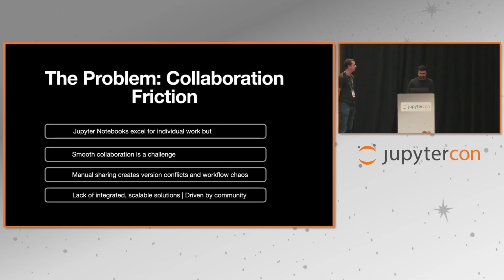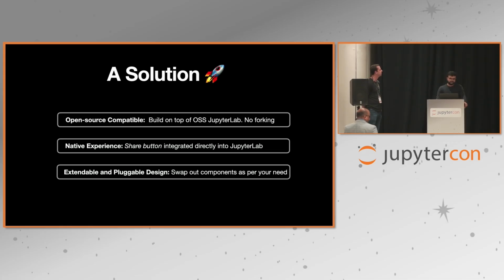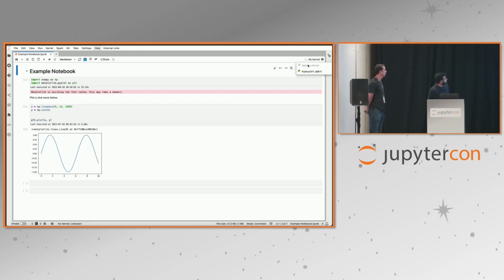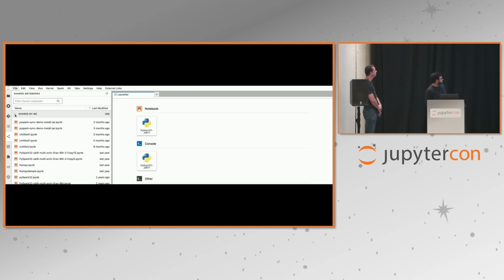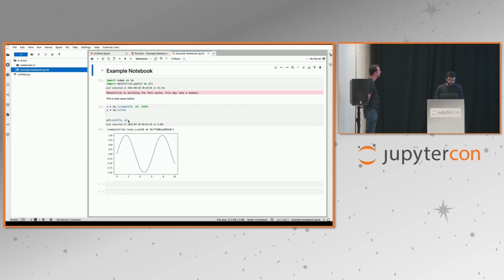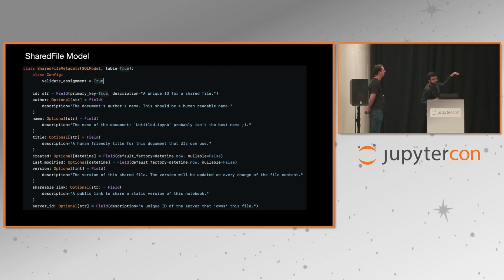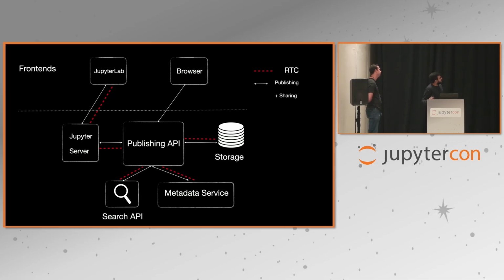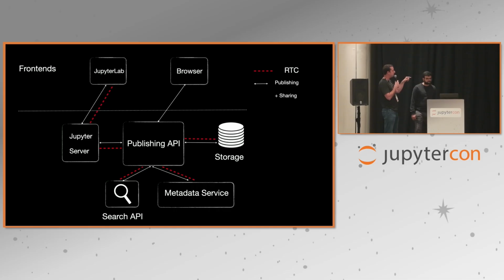“Share” Gets Real: Live Collaboration and Publishing for Jupyter Notebooks - S. Achar & Z. Sailer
“Share” Gets Real: Live Collaboration and Publishing for Jupyter Notebooks - Shravan Achar & Zach Sailer, Apple

Jupyter Notebooks are a powerful tool for data science and machine learning—but real-time collaboration has long been missing. While great for individual work, sharing and co-authoring notebooks has remained frustrating and limited.
This talk introduces the open-source compatible, end-to-end system for real-time collaborative editing in Jupyter at enterprise scale. It brings seamless live co-editing, a built-in “Share” button for JupyterLab, and a configurable Sharing Service that integrates with any storage backend to publish and generate shareable links.
We’ll demo the full experience with real-world examples and show how this solution integrates cleanly into any Jupyter ecosystem—unlocking smooth collaboration for teams in academic or enterprise environments.
Finally, we would like to invite audience to collaborate on various aspects of this project and help provide implementations for their favorite storage systems.